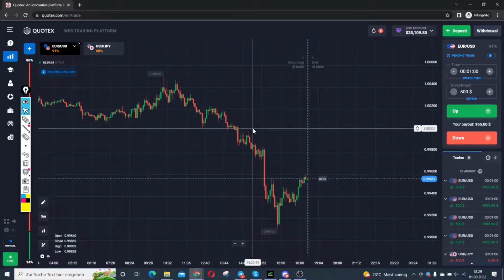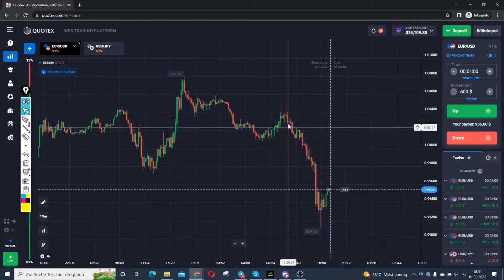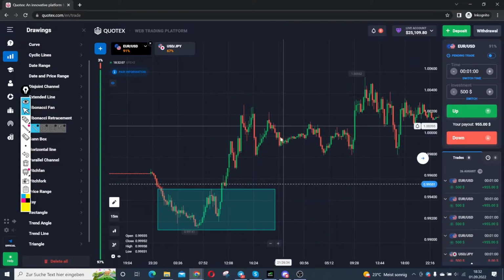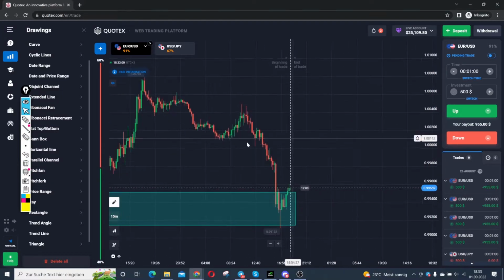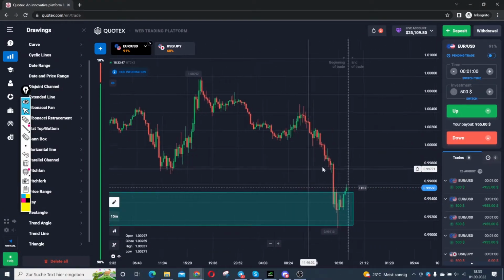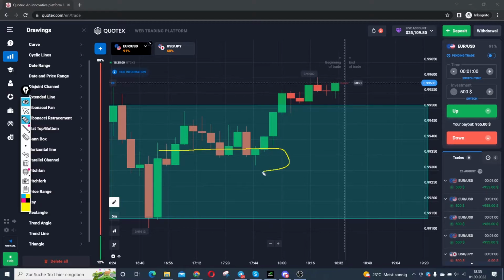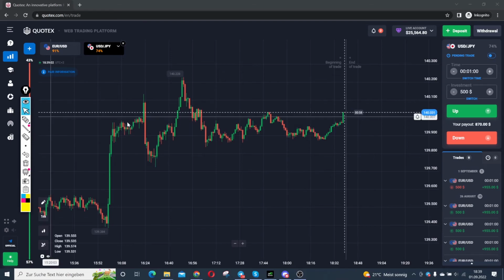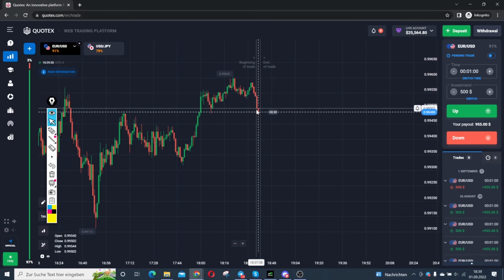Perfect pure Price Action Strategy for Binary Options (make money in 60 seconds)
Make money in 60 seconds with this Pure Price Action Strategy for Binary Options

Investing is speculative. Your capital is at risk when investing. This website/YouTube-Channel is not intended for use in any jurisdiction where the trading or investments described are prohibited and should only be used by persons and in a manner permitted by law. Your investment may not be eligible for investor protection in your country or state of residence. Therefore, conduct your own due diligence. This website/YouTube-Channel is available to you free of charge, however, we may receive commissions from the companies we offer on this website.

We need your consent before you can continue on our website.
Binaryoptions.com is not responsible for the content of external internet sites that link to this site or which are linked from it.

This material is not intended for viewers from EEA countries (European Union). Binary options are not promoted or sold to retail EEA traders.

Binary Options, CFDs, and Forex trading involves high-risk trading. In some countries, it is not allowed to use or is only available for professional traders. Please check with your regulator. For more information read our entire risk warning. If you are not allowed to use it leave this website.